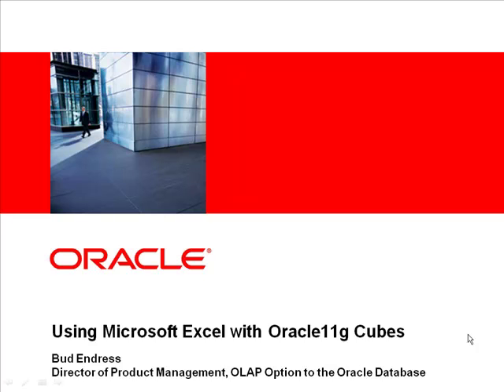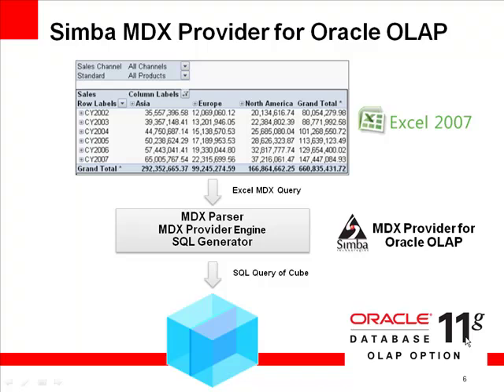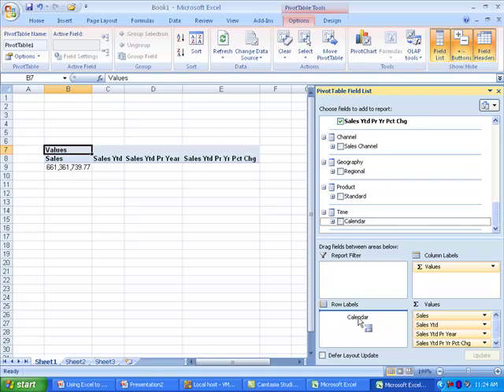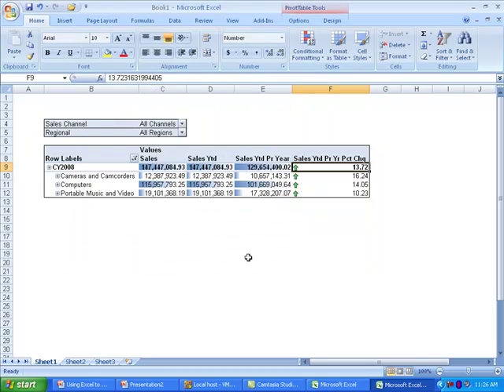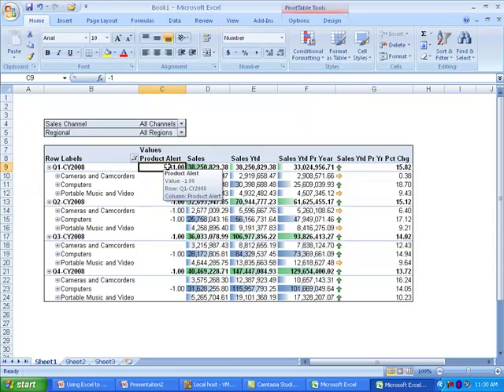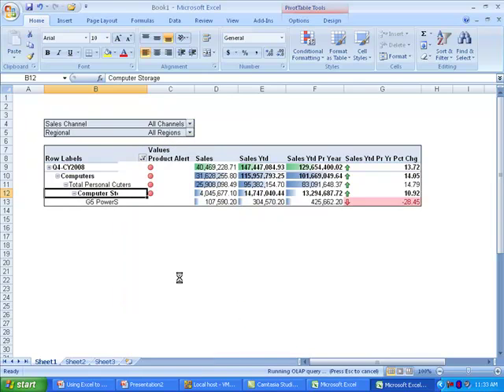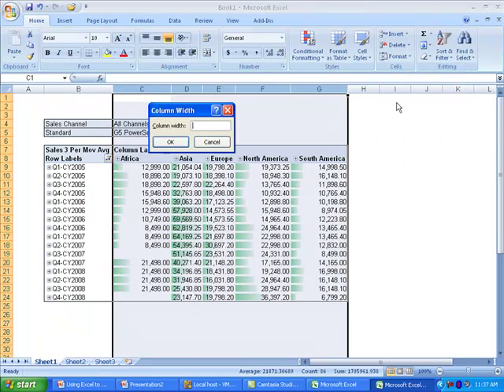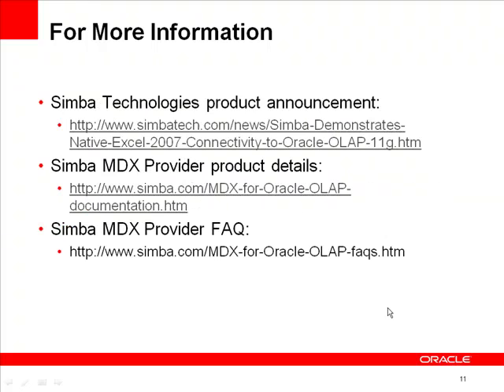MDX Provider Oracle OLAP to Excel Demo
Demo using Microsoft Excel with Oracle OLAP Cubes